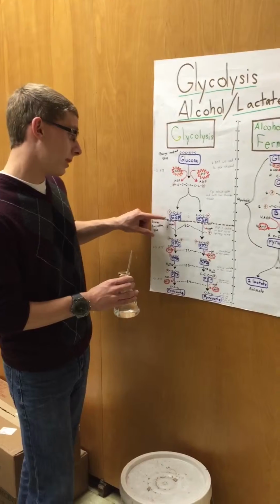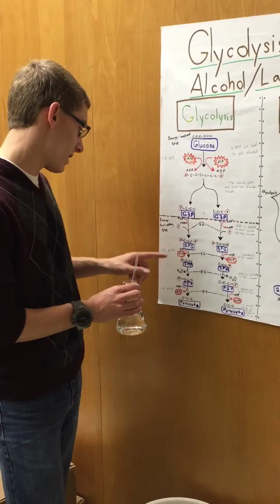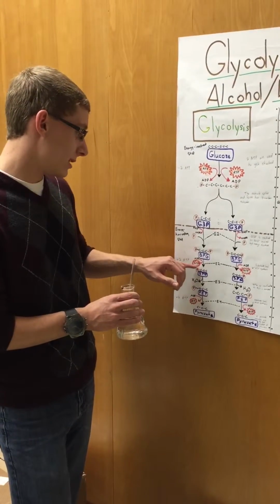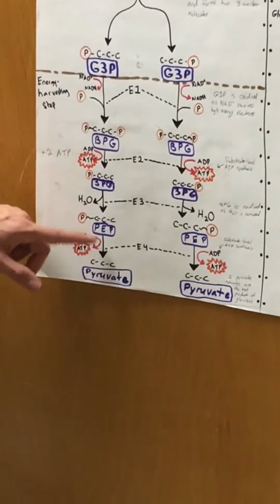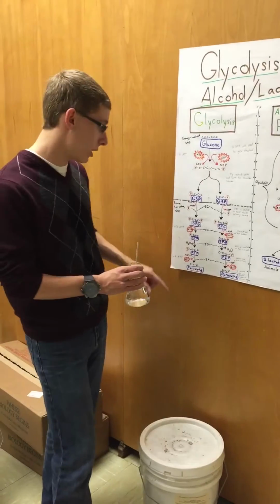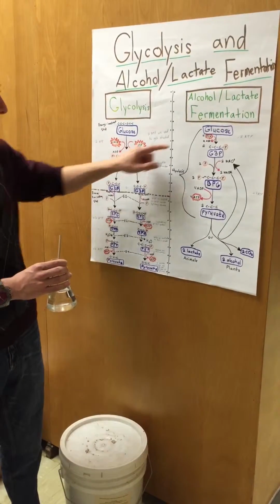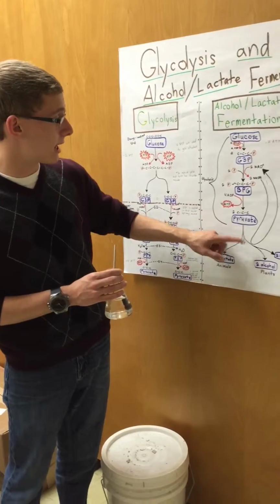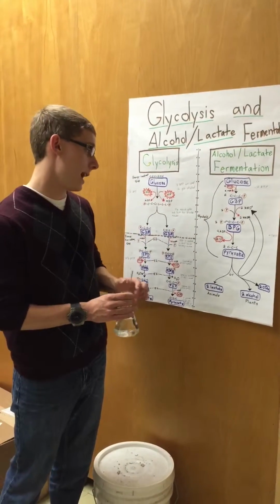Dalton Holdredge's Glycolysis/Fermentation Lesson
Dr. Holdredge shares his expertise! Come, please join us!